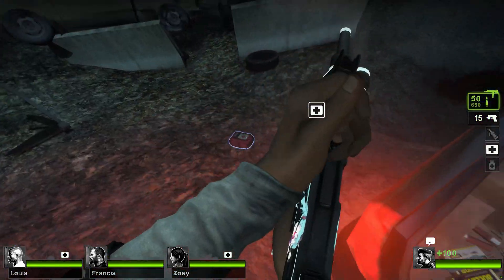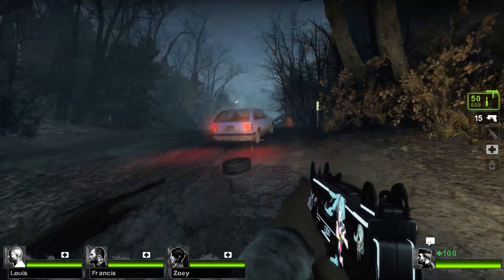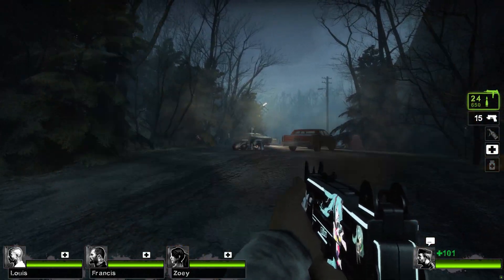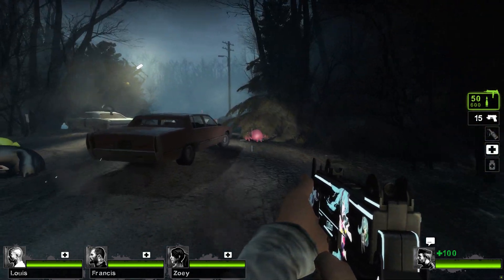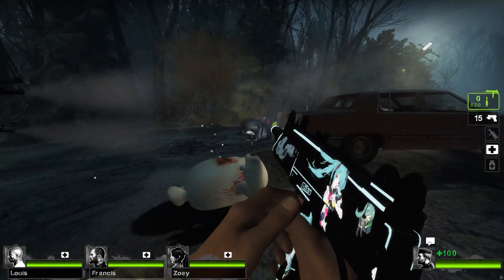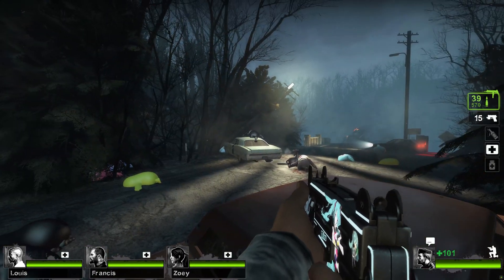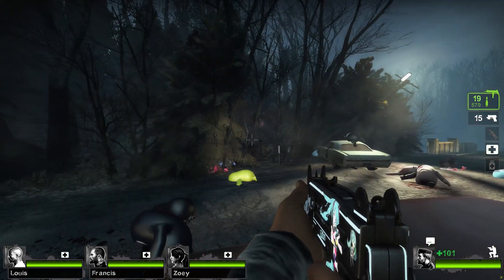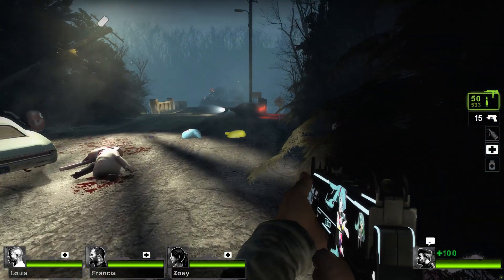Left 4 Dead 2 with Fall Guys (Death Toll - The Turnpike - Expert) Walkthrough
Left 4 Dead 2 is perhaps the most popular zombie shooter of all time!

These videos have voice commentary that should provide insight and strategies to overcome any obstacles and complete each level.
I hope you enjoy these expert level walkthroughs and commentary!